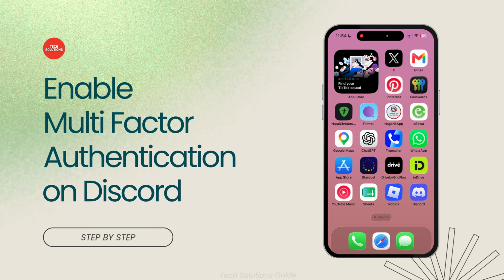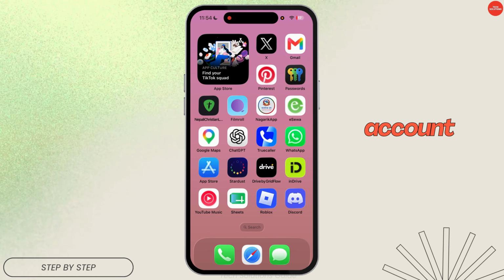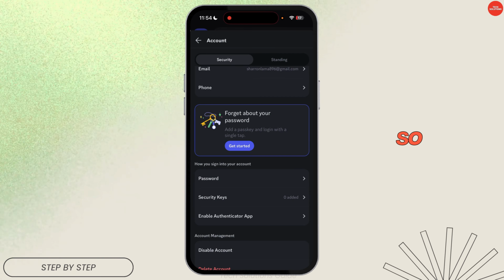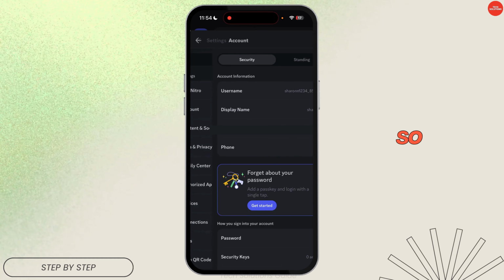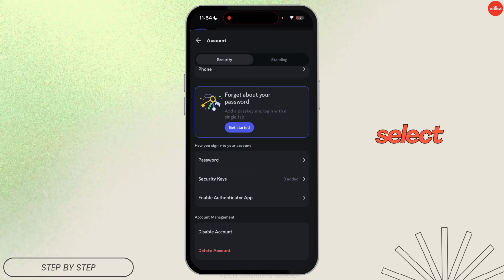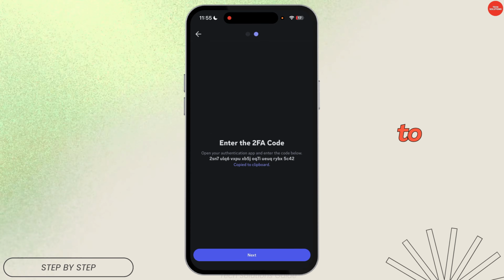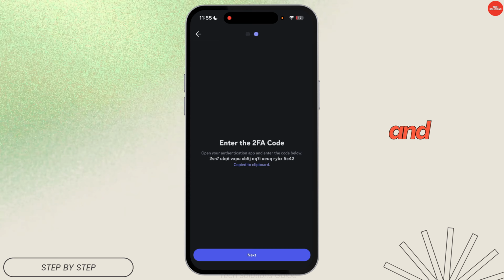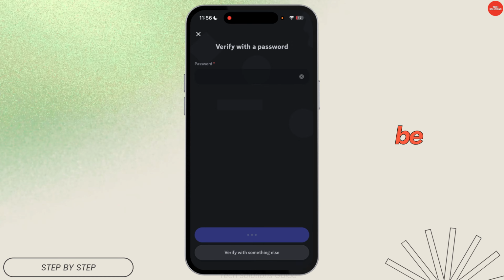How to Enable Multi-Factor Authentication on Discord | Discord 2FA Guide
Want to enable Multi-Factor Authentication on Discord? In this tutorial, I will show you how to turn on 2FA, improve account security, and protect your Discord account.

00:00 – Introduction
00:05 – How to Enable Multi-Factor Authentication on Discord Step-by-Step